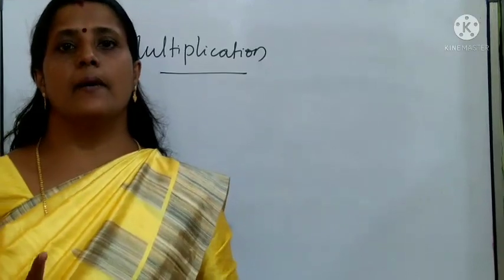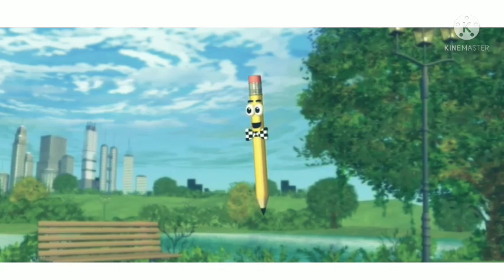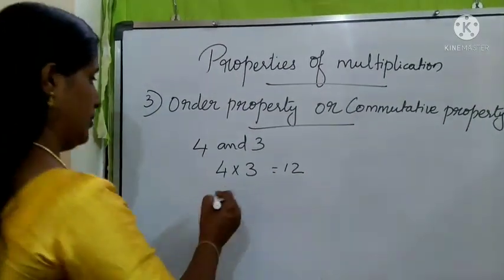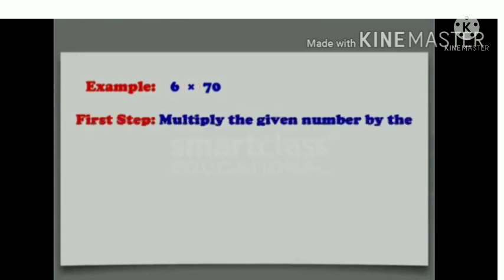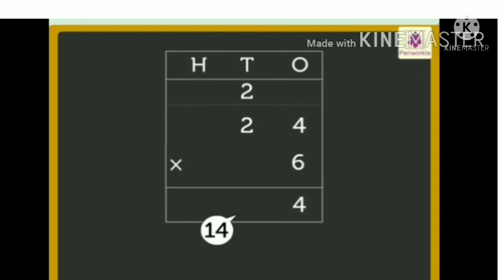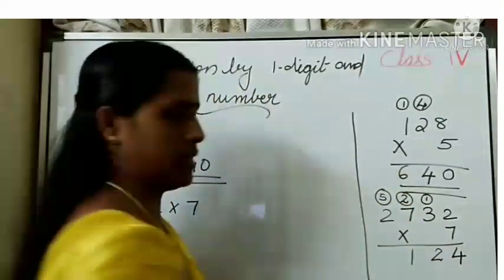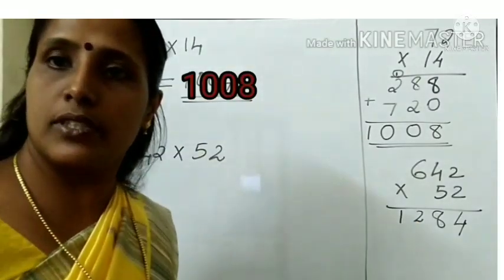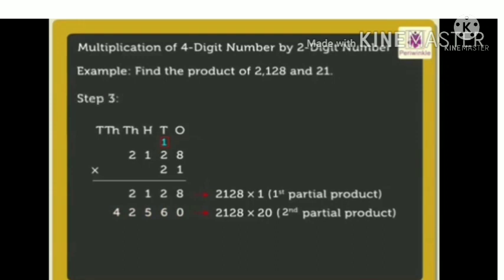CLASS 4 CHAPTER-3 TRIP TO BHOPAL (Part-1)